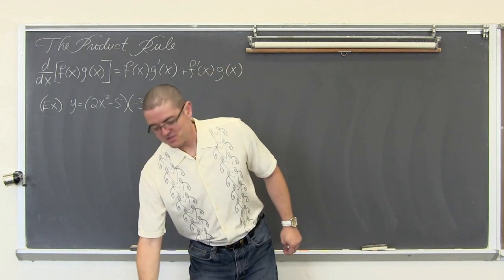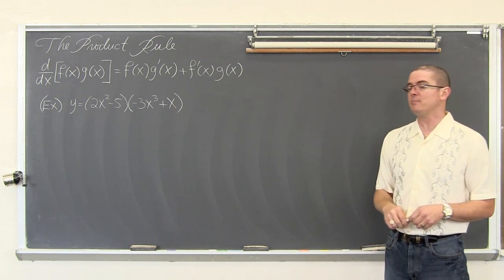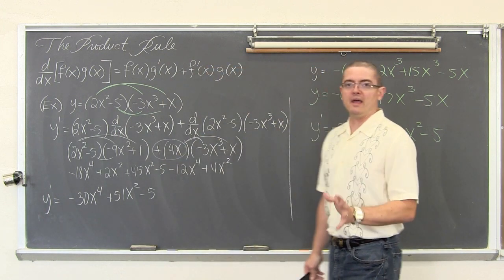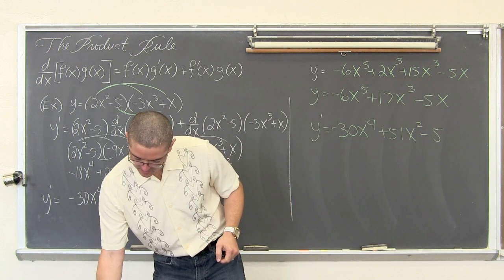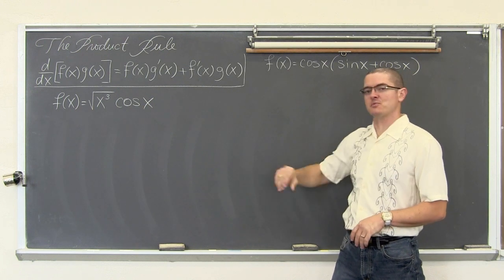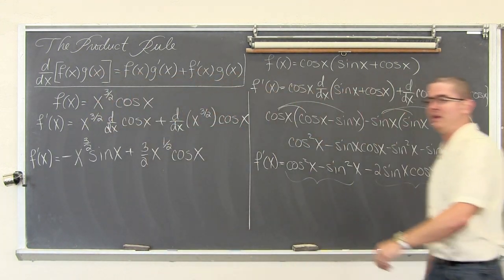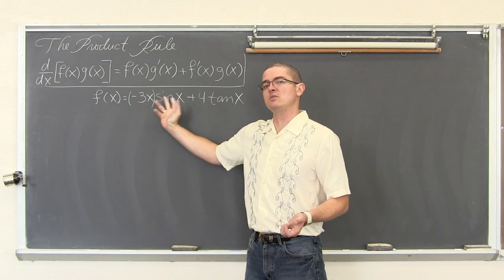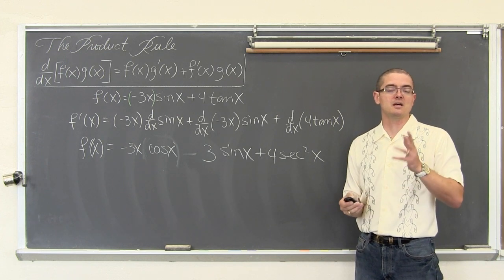Product Rule for Derivatives Calculus 1 AB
When the Basic Differentiation Rules aren't enough...  In this video I do 4 examples of finding the Derivative of a function using the Product Rule.  The textbook I teach from states the product rule as d/dx[f(x)g(x)]=f(x)g'(x)+-g(x)f'(x) instead of d/dx(f(x)g(x))=f(x)g'(x)+-f'(x­)g(x) and I have adjusted my class notes to reflect this discrepancy.  I have checked all of the examples in this video and the final answers are correct.